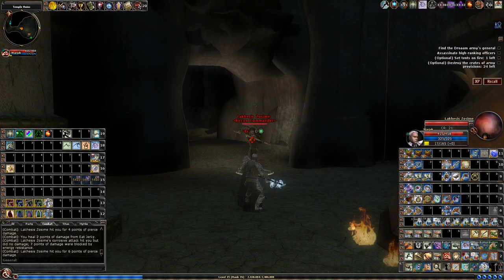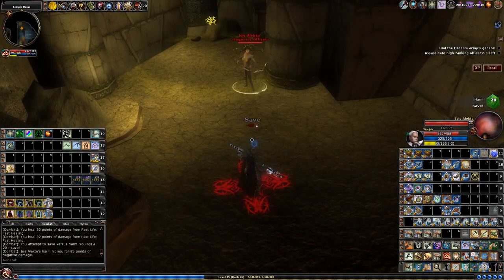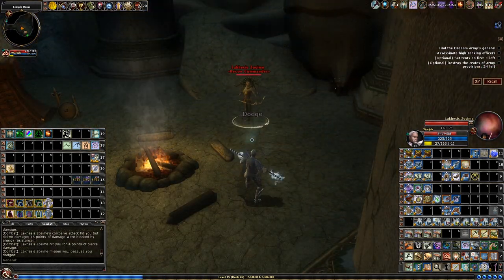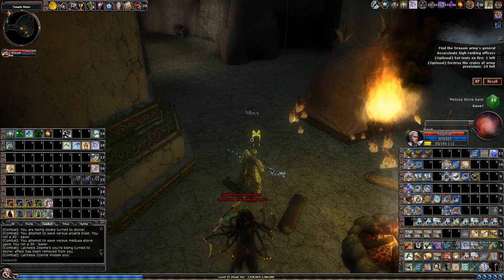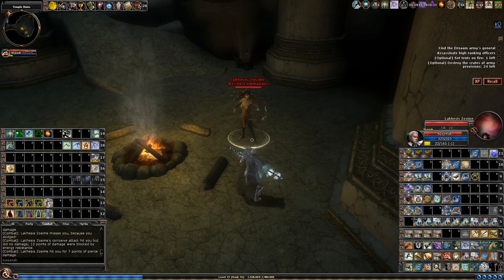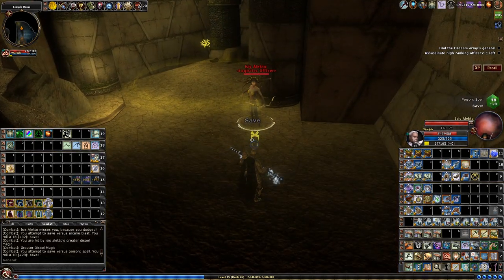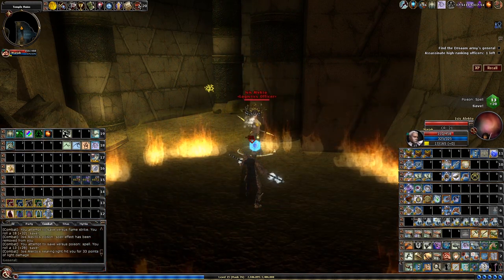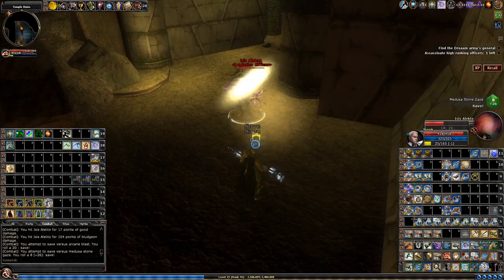DDO - Medusa Gazing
This is short guide showing how to defeat a Medusa.

My hope is that with this method, players will be less intimidated while facing a medusa.

This is another one of my DDO - Quick Bits videos.